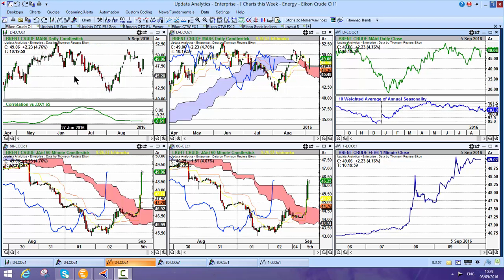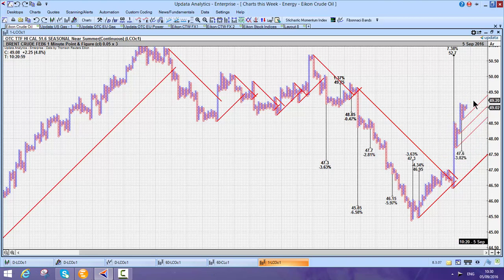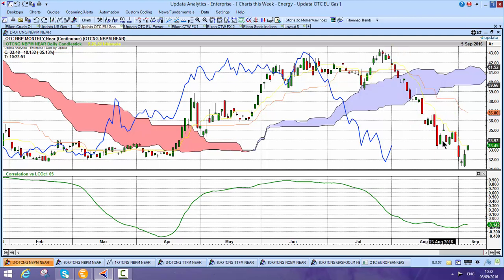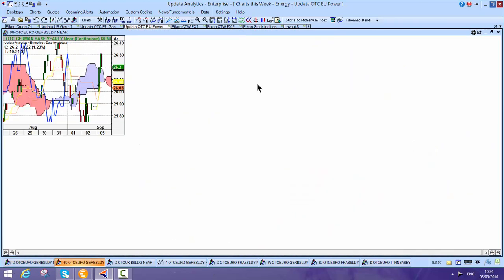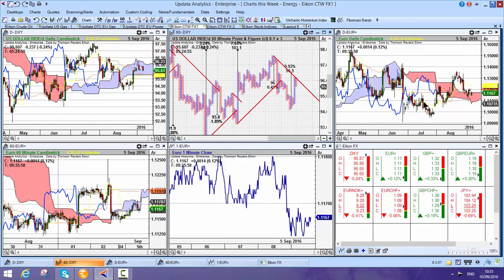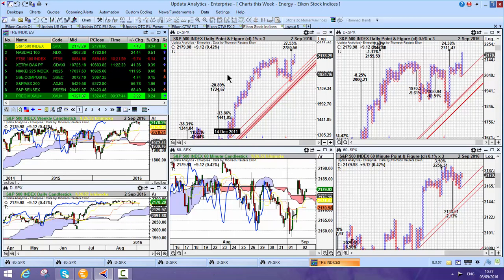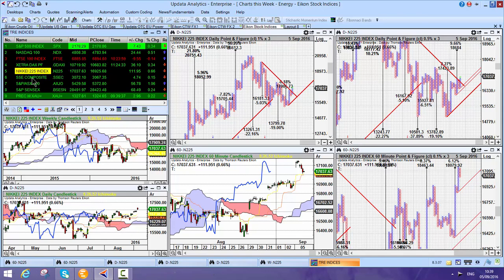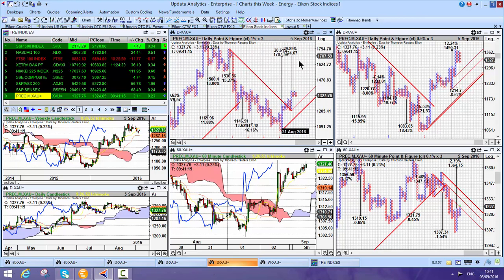Charts this Week - 05 September 2016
This week's analysis comes to you from London:

Crude Oil - short term trends bullish but seasonal weakness weighs longer term
US NatGas - fallen back quickly from $3. New price targets, entering weak quarter
European Gas - NBP, TTF, NCG & Gaspool - has been very week last two weeks, new price targets
European Power - German Power, UK Power and Noodpool - Power still staging a long term recovery, but weakening
Currencies - US dollar stronger again, Euro weakening - Sterling mixed picture long and short term
Stock Markets - making new highs so now looking bullish on most fronts
Gold - long term bullish, short term weakness ending